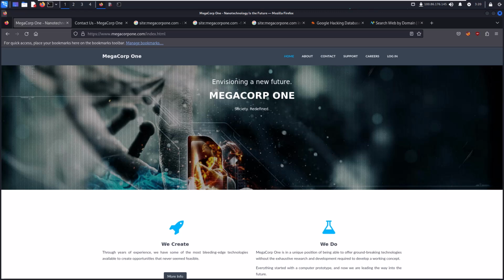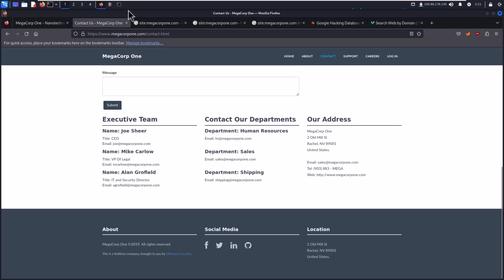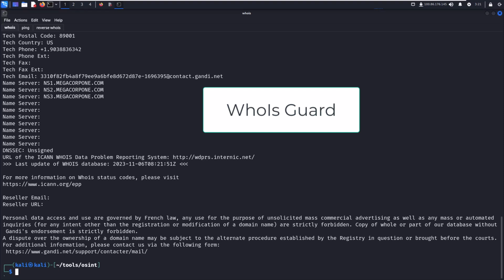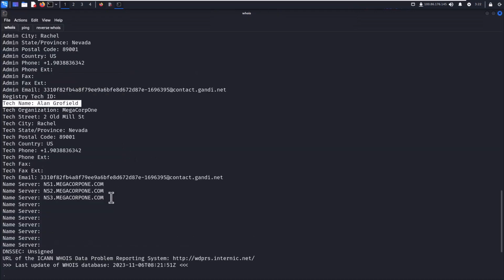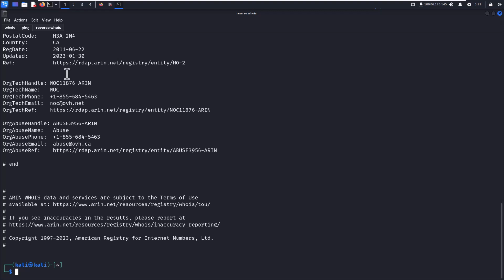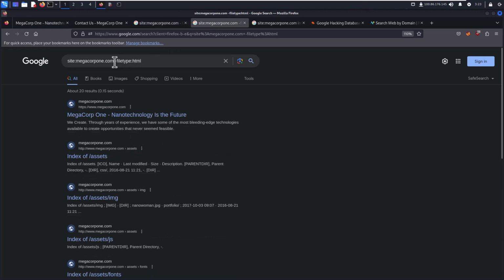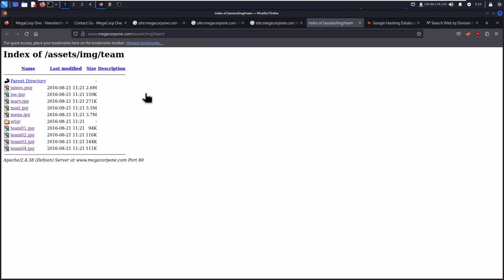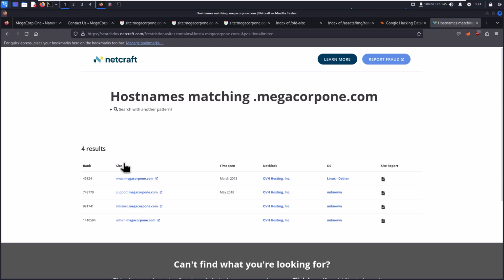Passive Info Gathering - OSINT 101